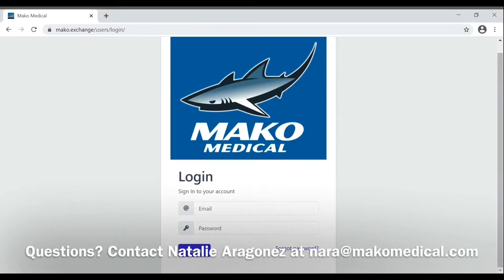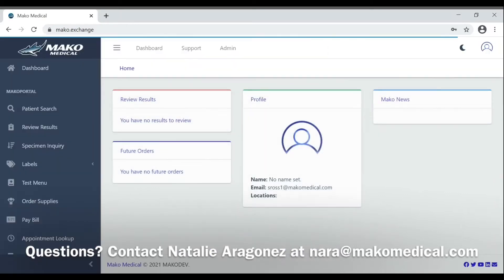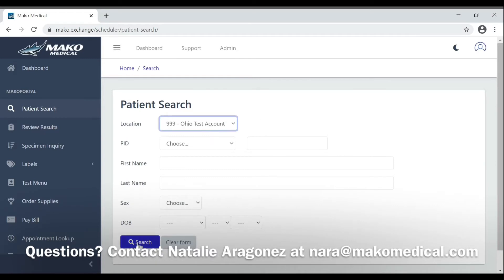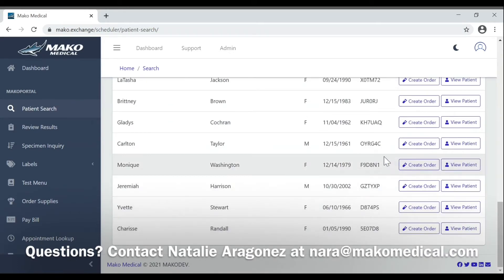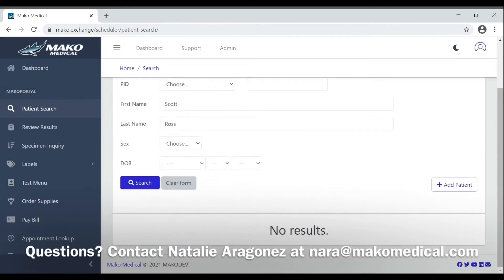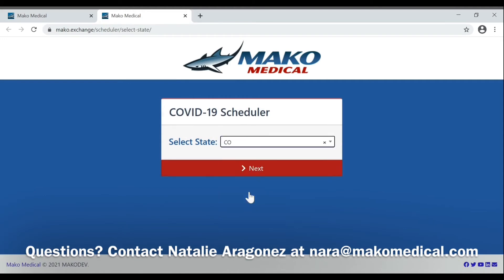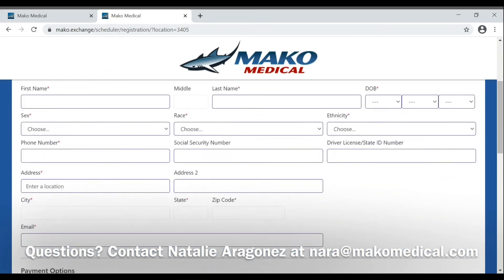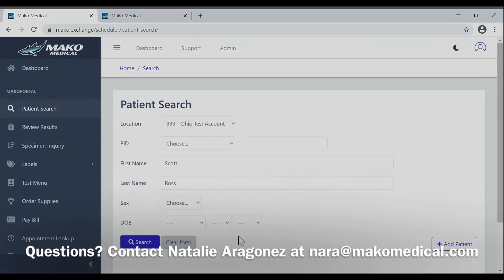LTCF - Patient Search Tutorial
How to search patients within mako.exchange and add patients that are missing.